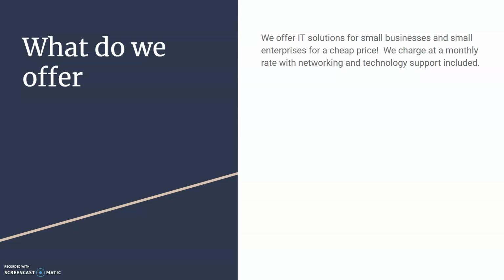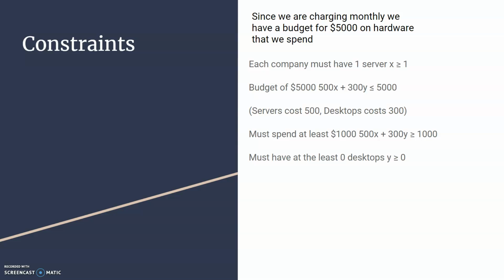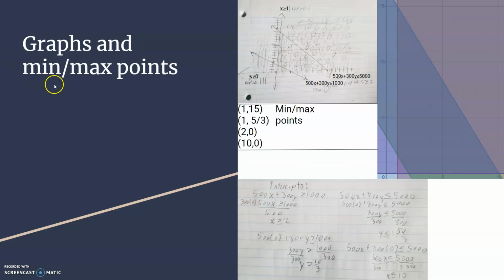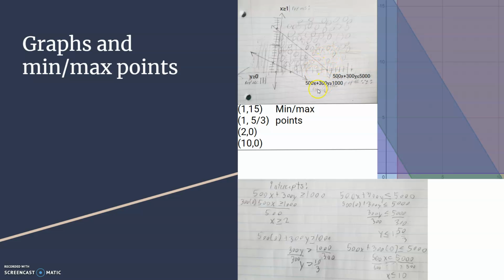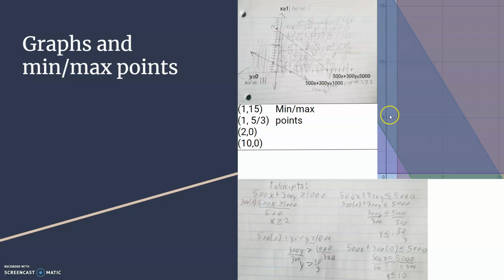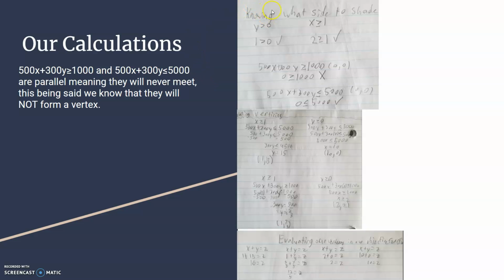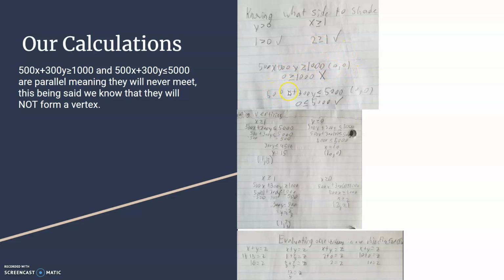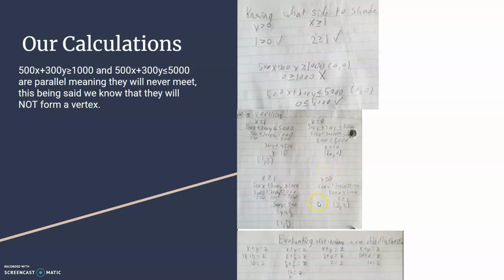Linear Programming Assignment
For Algebra 2 Honors unit 2 project for Ms. Ebert